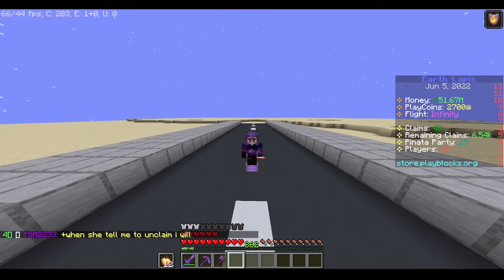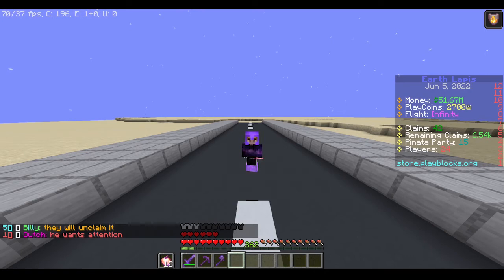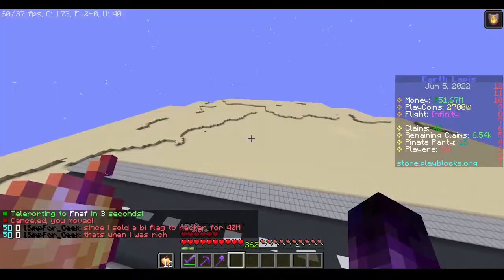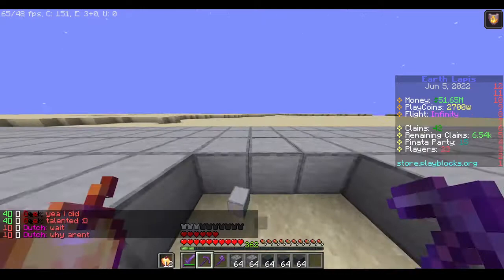Building Freddy Fazbear's | Playblocks episode 12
Today on Lapis i build freddy fazbears lol